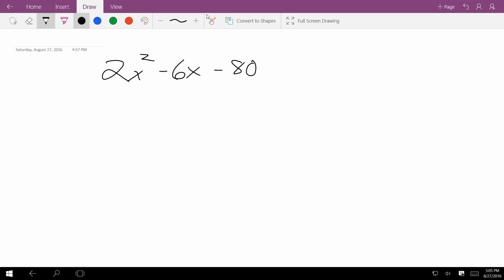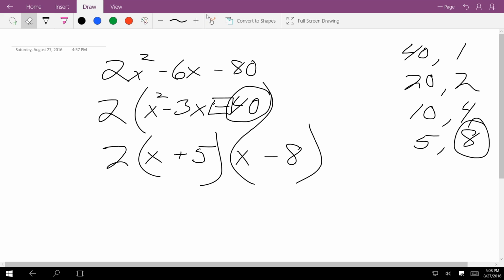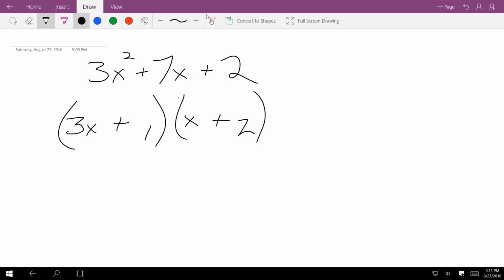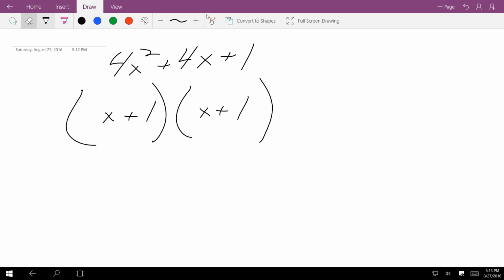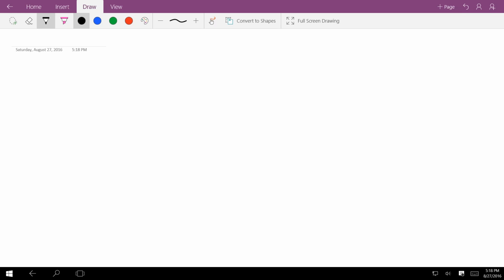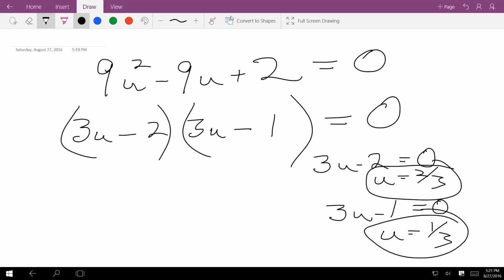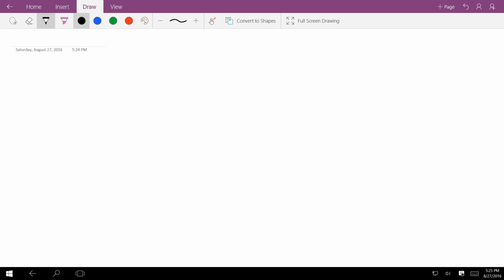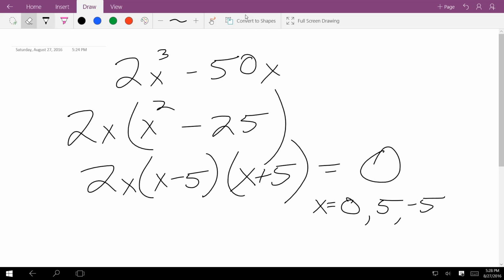Online Algebra 2 tutoring, AB082716